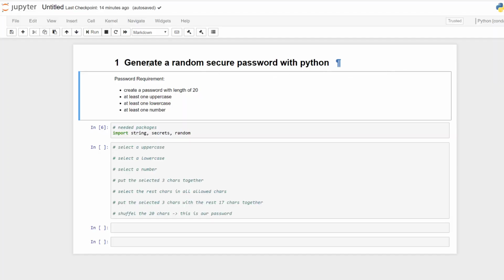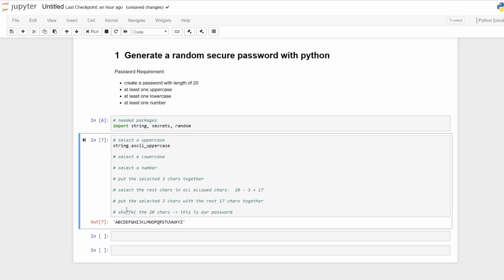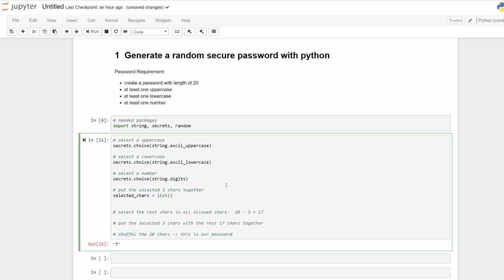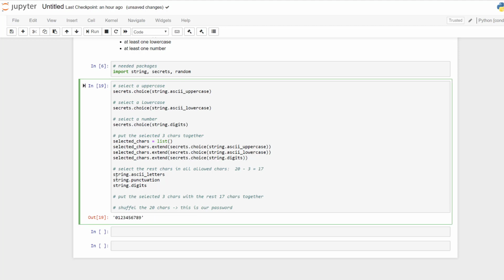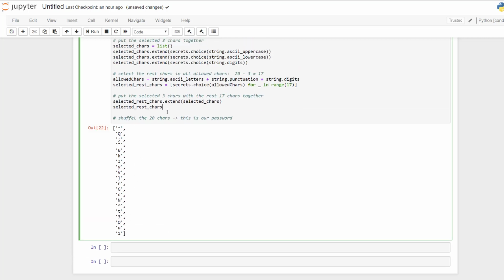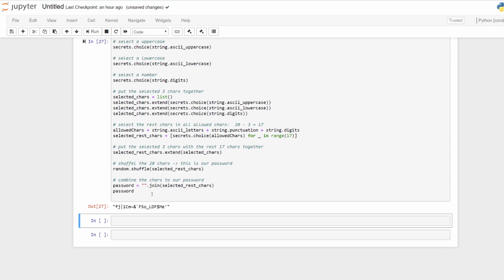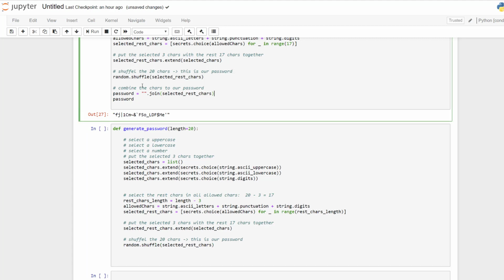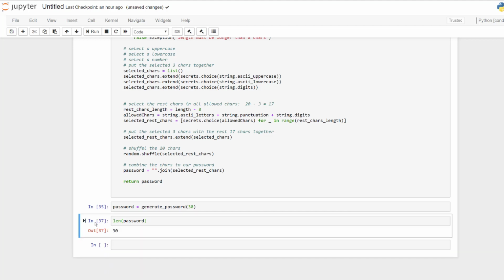generate a random and secure password with python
Generate a secure password for user first time registration or reset the user password is a common task.

This video shows you how to generate a random but secure password, which fill the following security criteria:
1. The password has a certain length
2. contains at least one lowercase
3. contains at least one uppercase
4. contains at least one digit